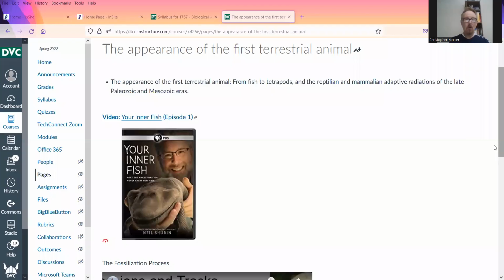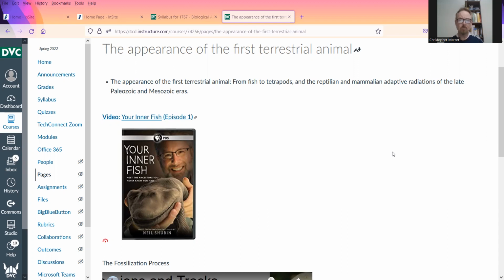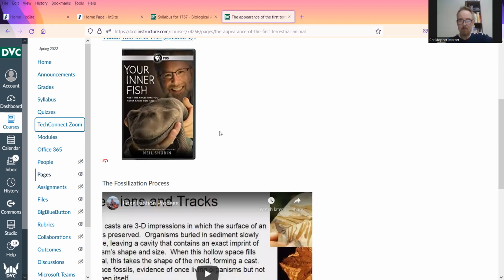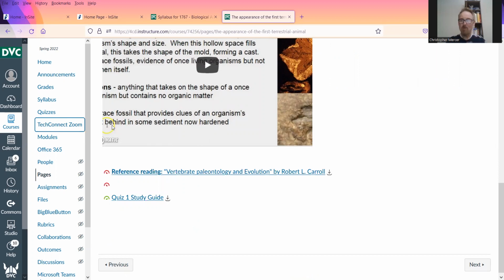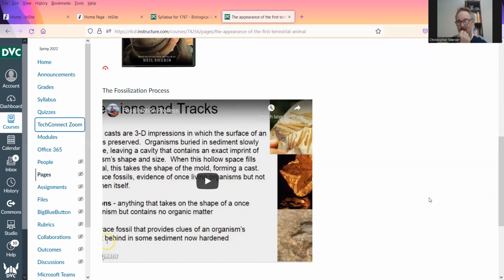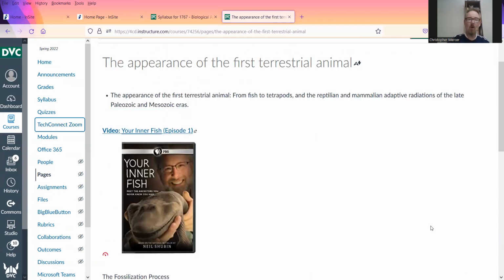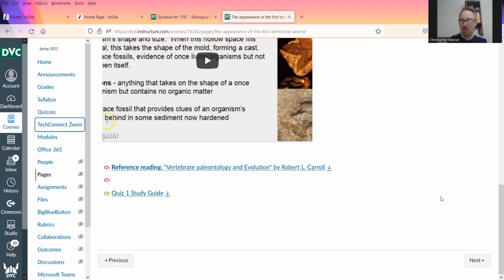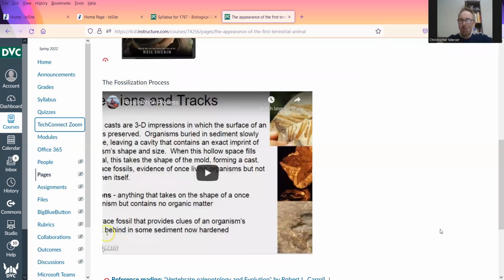Intro to the appearance of the first terrestrial animal